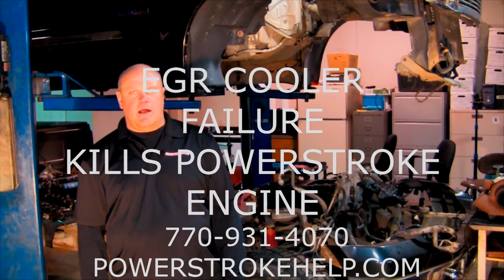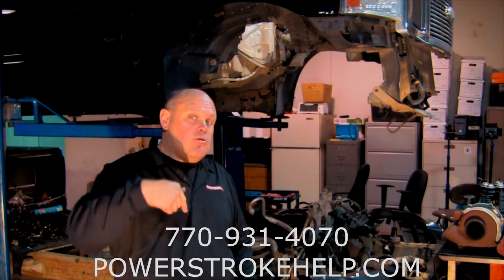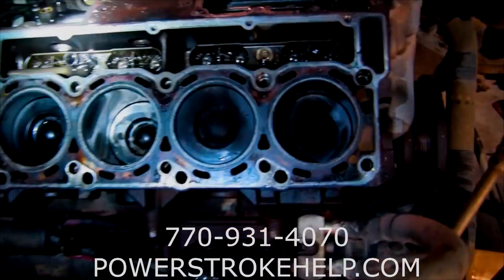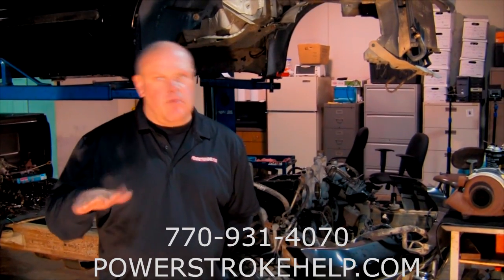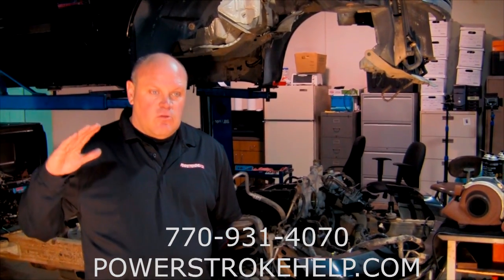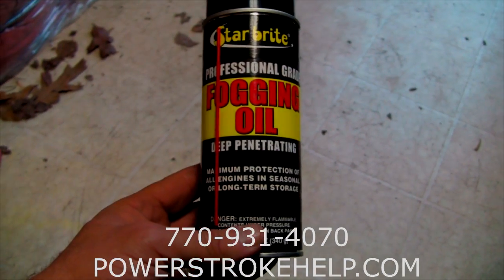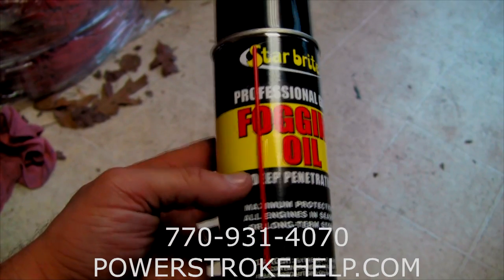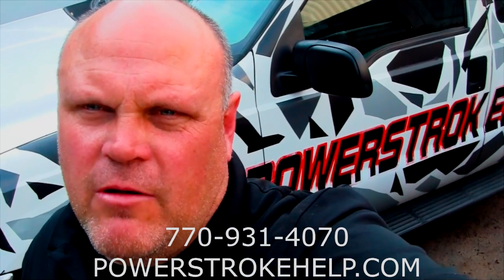EGR COOLER FAILURE KILLS POWERSTROKE ENGINE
What happens to a 6.0 during EGR cooler failure